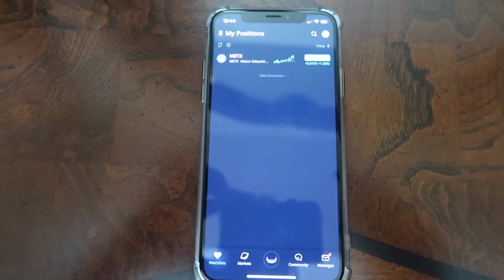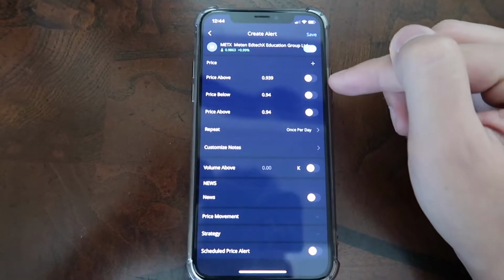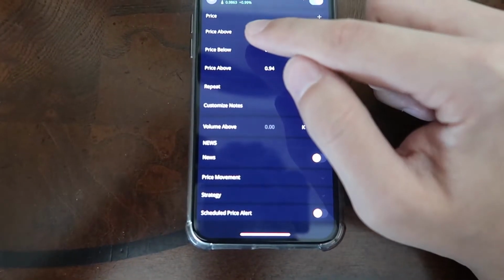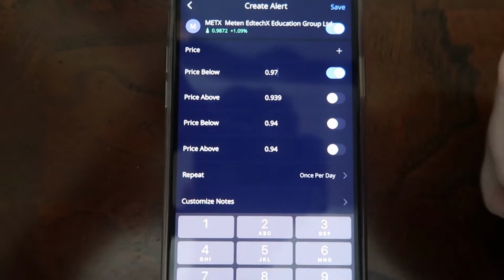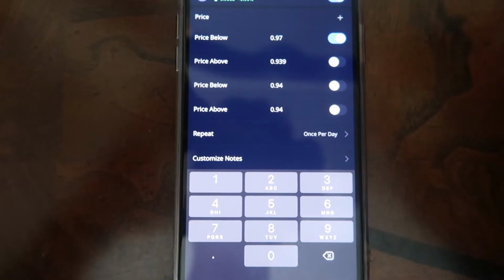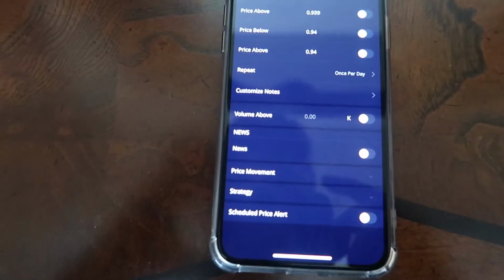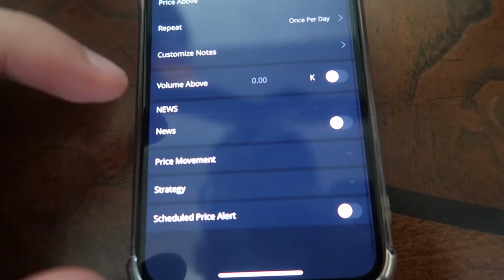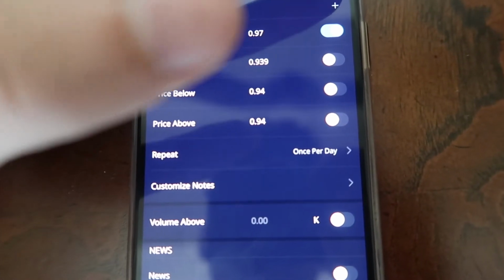How To Create An Alert (Webull Platform)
Webull - Claim 2 FREE STOCKS Each Valued Up To 1600$! 100$ Deposit Minimum

Robinhood - Claim Your FREE STOCK Just Sign Up Using My Code!